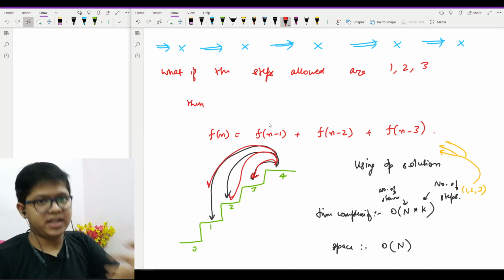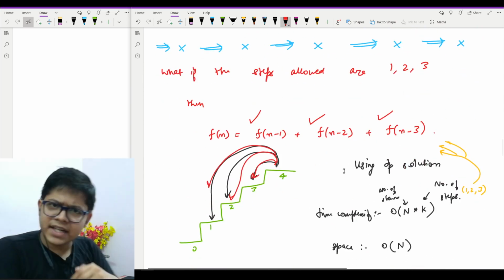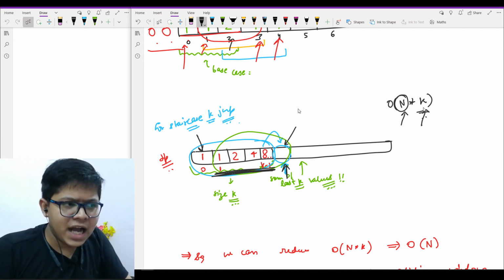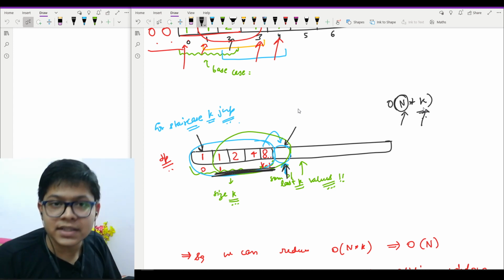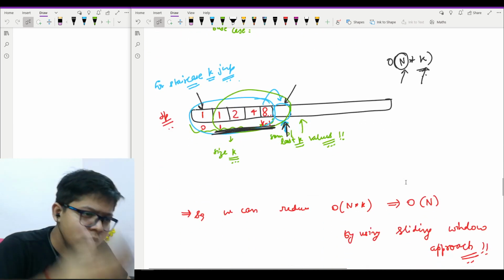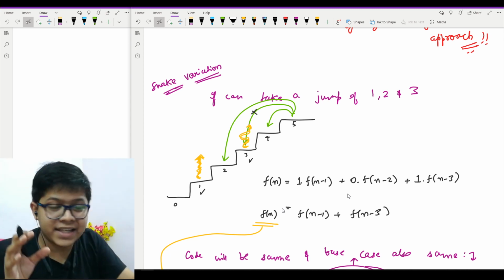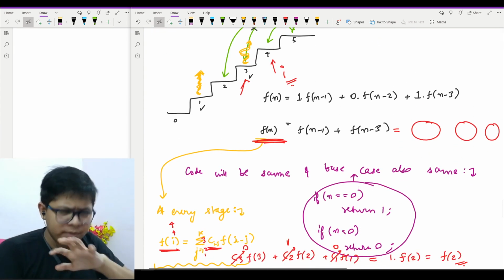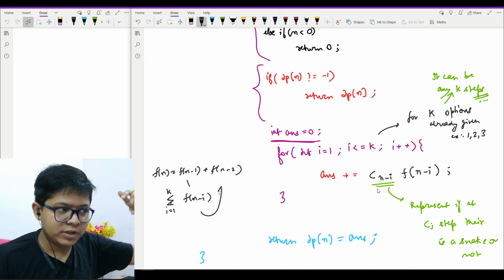L-09 Staircase + Snake Problem ( Part-2 ) | Dynamic Programming